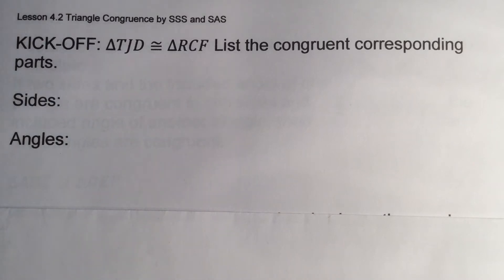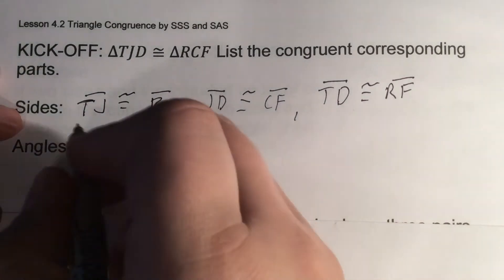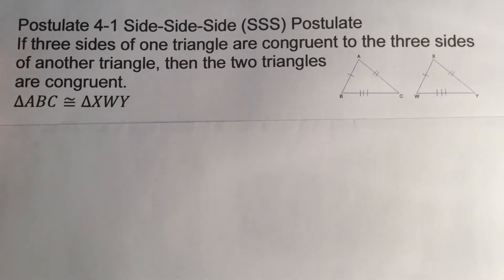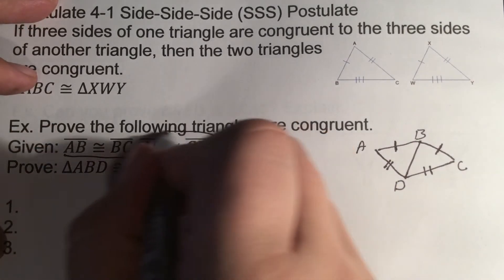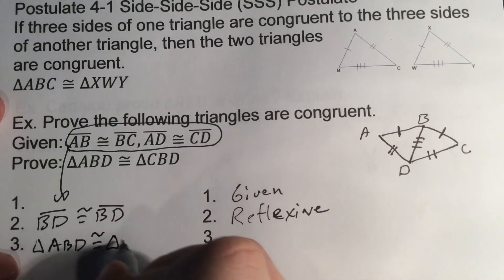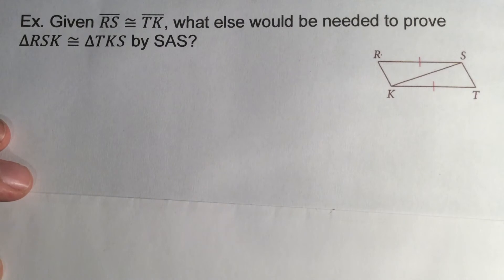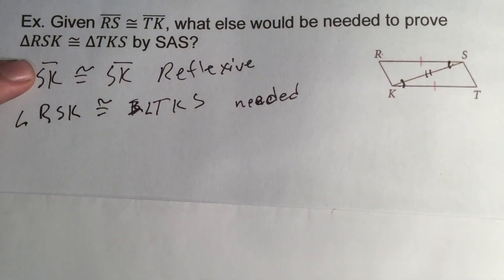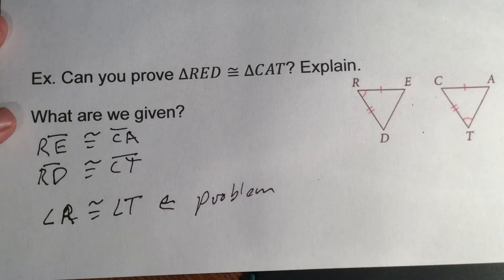Geometry Lesson 4.2 Triangle Congruence by SSS and SAS